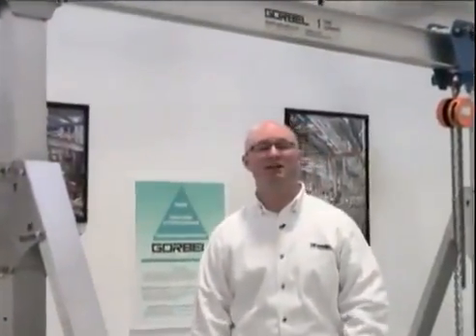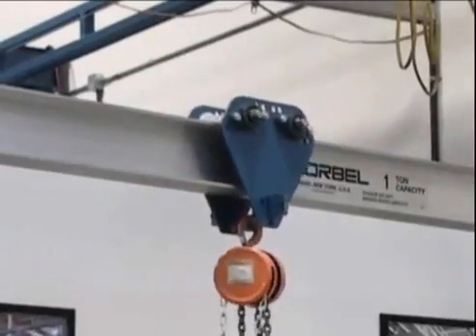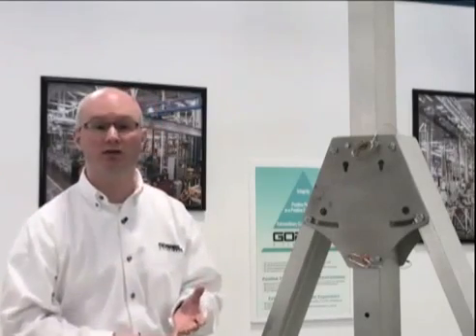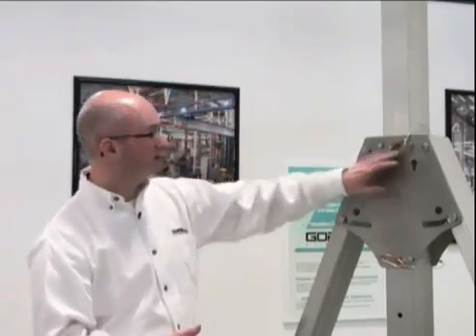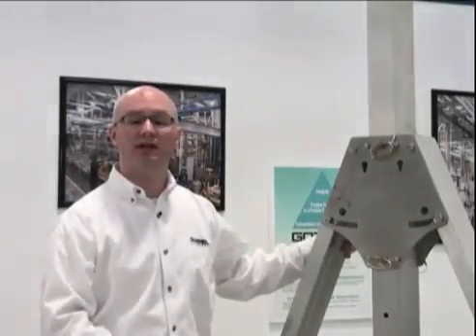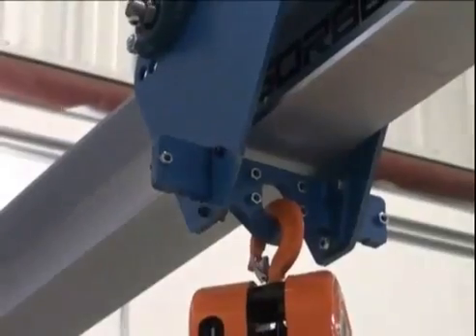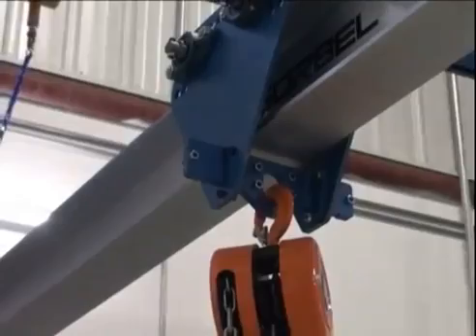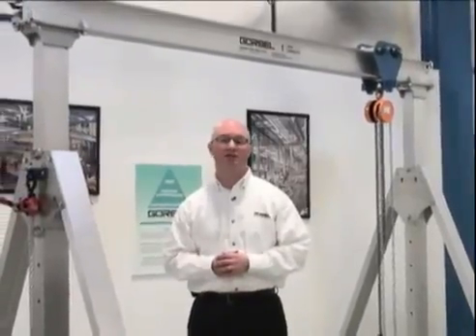Aluminum Gantry Cranes by Gorbel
Learn more about Gorbel's lightweight, adjustable Aluminum Gantry Cranes with a specially designed trolley included in the price.